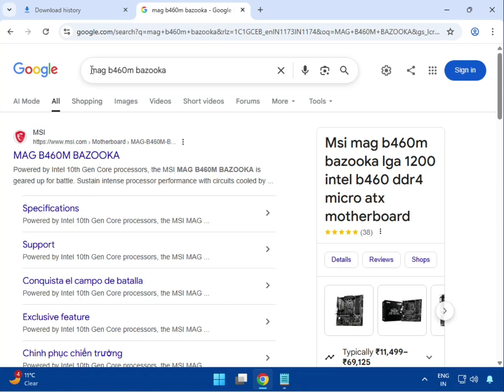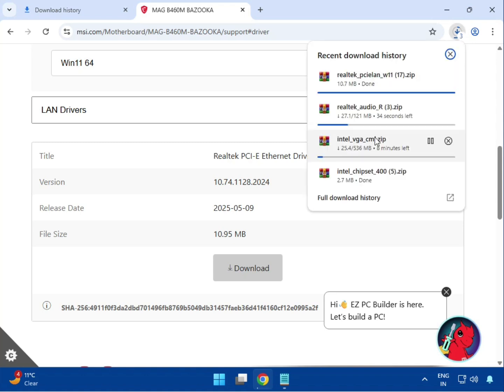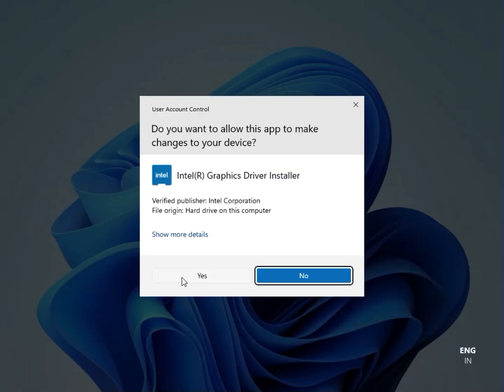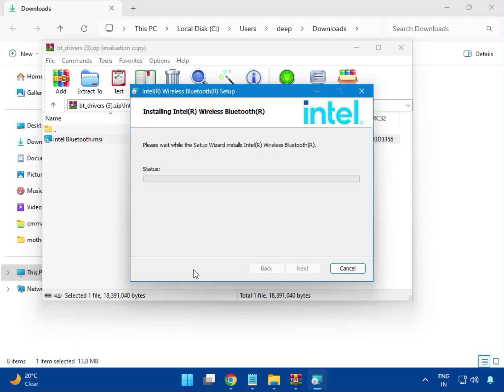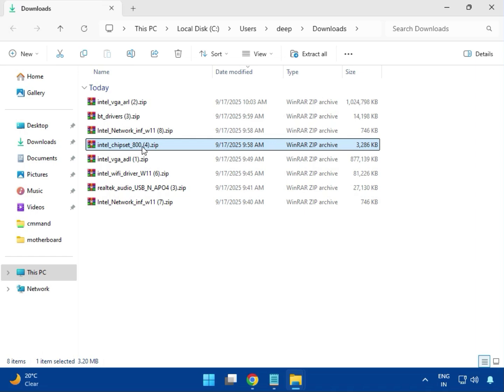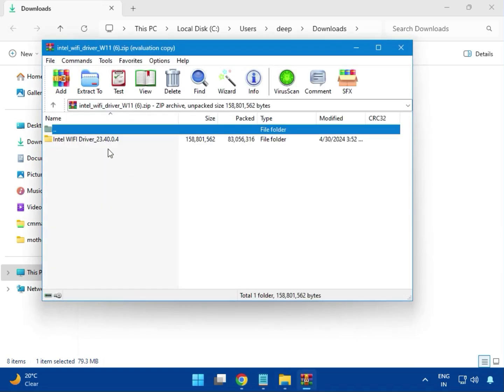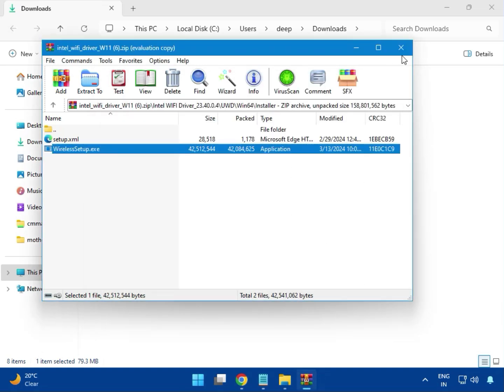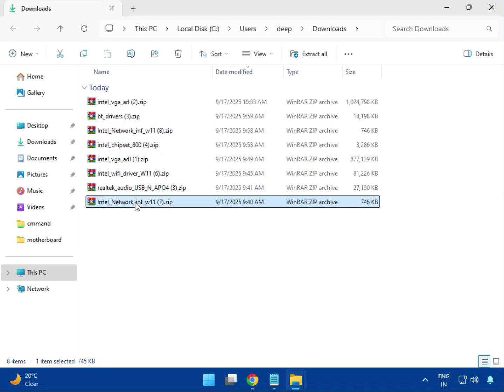MSI MAG B460M BAZOOKA – Complete Driver Installation Guide (Windows 10 & 11)